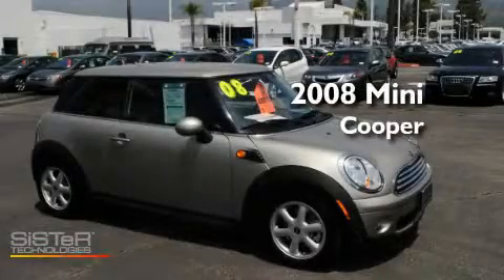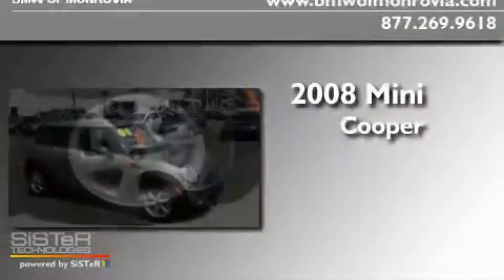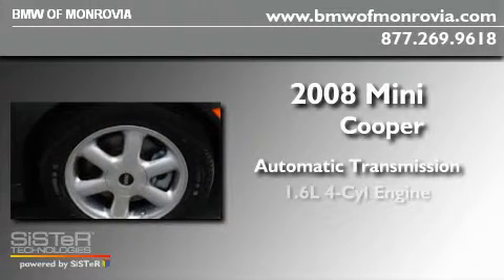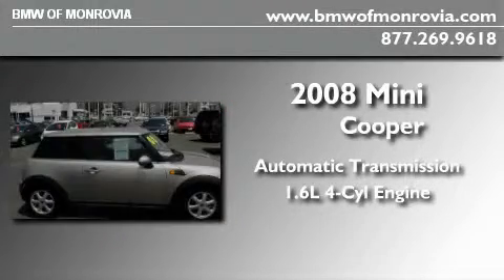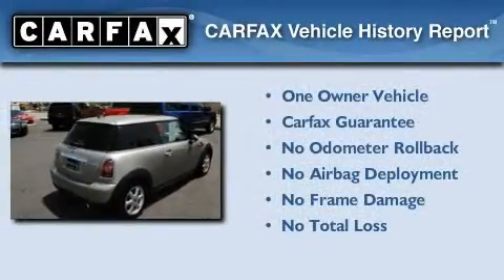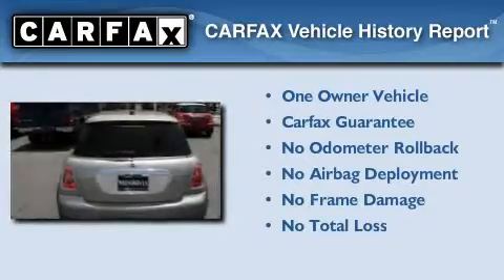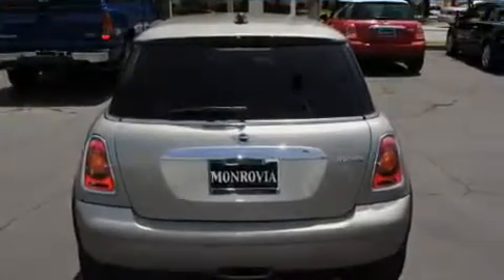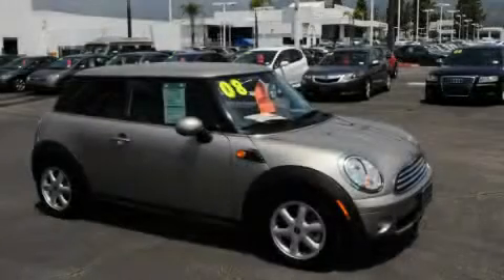2008 MINI Cooper Monrovia CA 91016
Year : 2008
 Make : MINI
 Model : Cooper
 Engine : 1.6L I-4 cyl
 Trans . : Automatic
 Exterior : Beige
 Miles : 45,761
 Interior : Black
 BMW of Monrovia
 Used 2008 MINI Cooper Monrovia CA